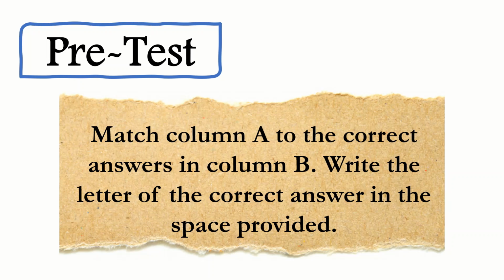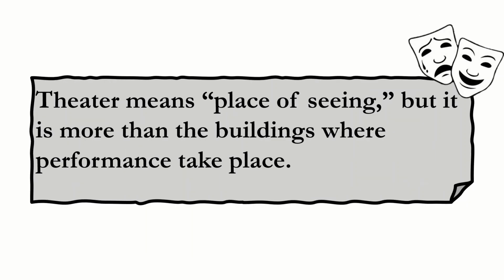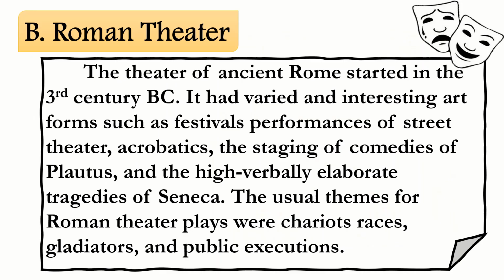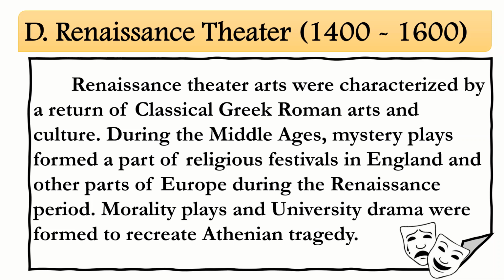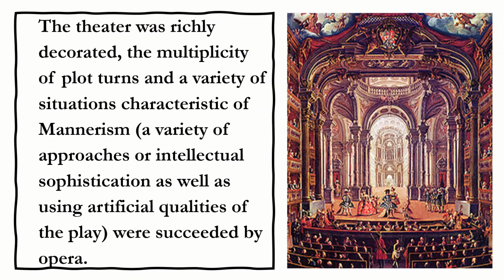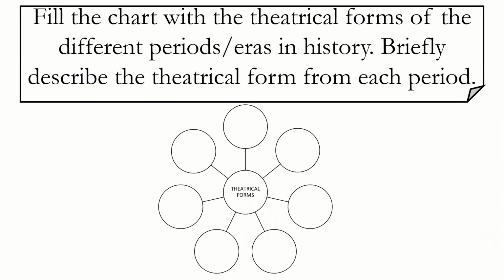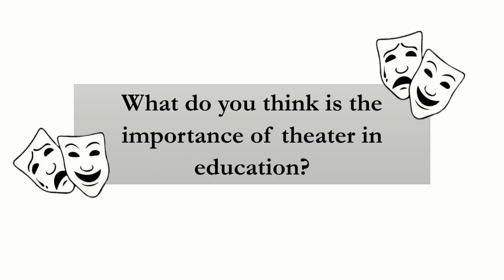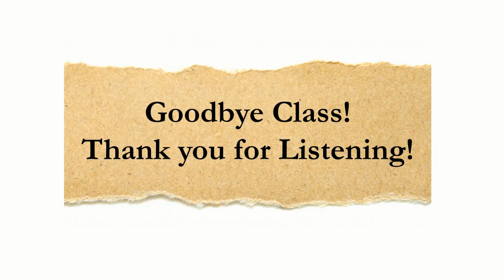MAPEH 9 - ARTS - QUARTER 4 - VIDEO LESSON 1